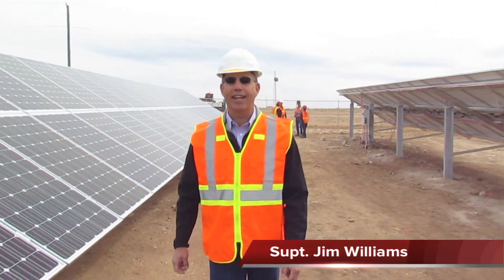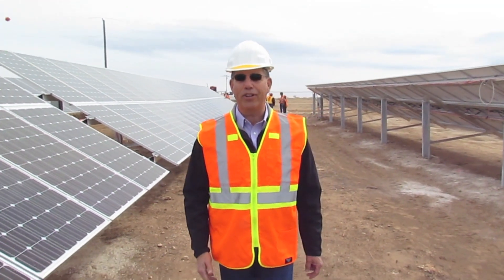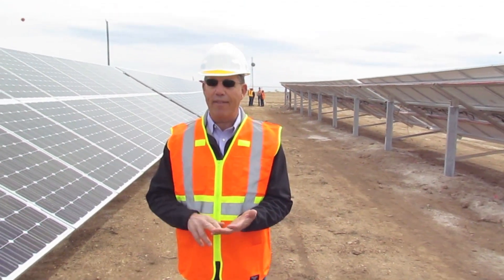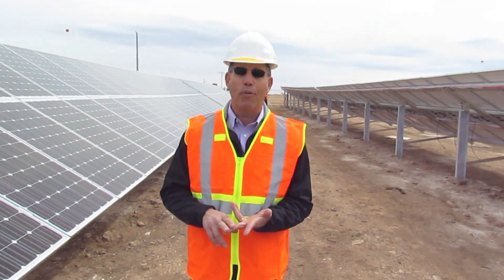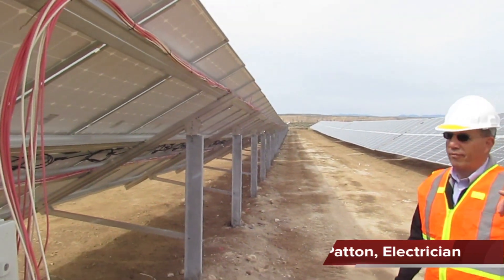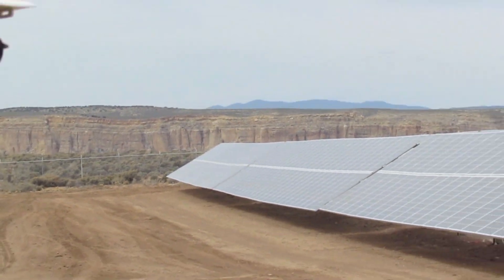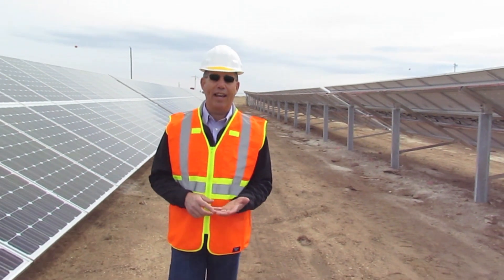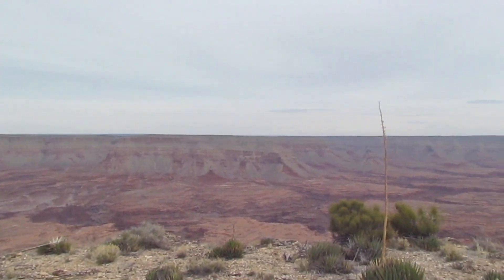Indian Affairs Havasupai Solar Project at the Grand Canyon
On the rim of the Grand Canyon, OFMC is constructing a huge solar array to suppliment power to Supai Village in the bottom of the canyon. This project was undertaken in connection with the settlement of an enforcement action taken by the U.S. Environmental Protection Agency for violations of RCRA, CAA, AHERA, and the SDWA.